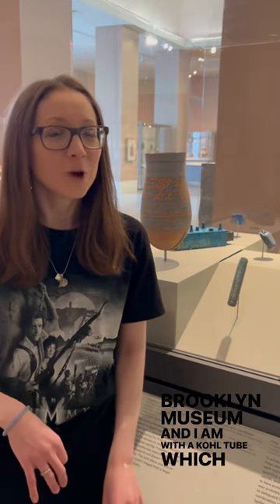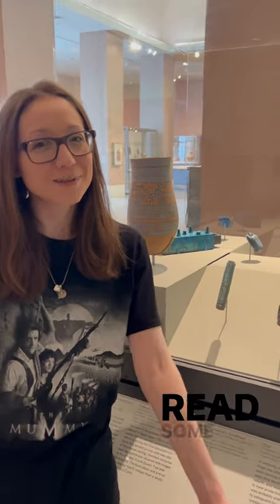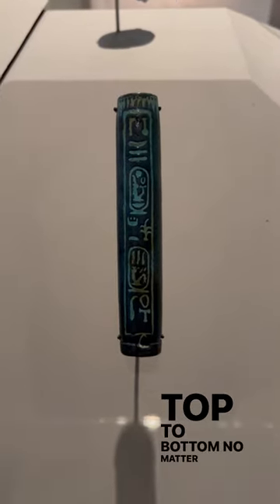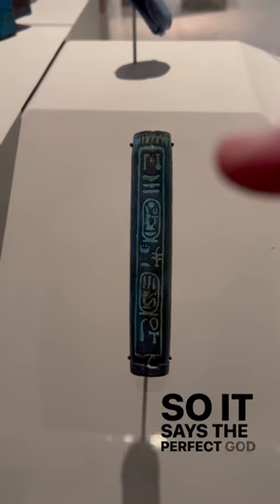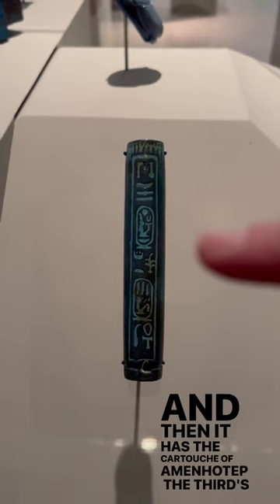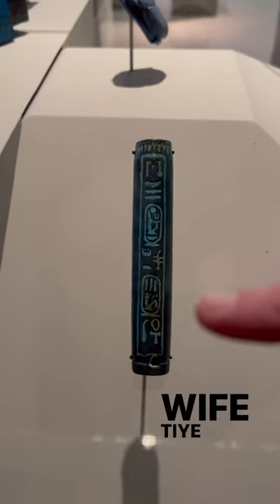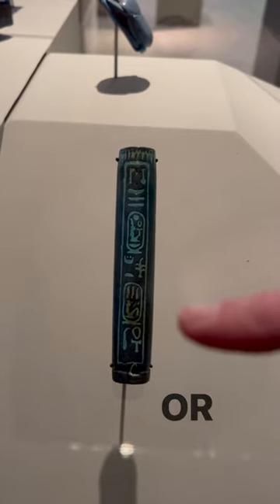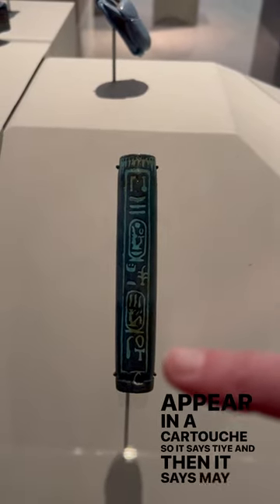Let's Read Some Hieroglyphs! Kohl Tube at Brooklyn Museum!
Let’s read some hieroglyphs 𓊹𓌃𓏪!

Today 𓏇𓇋𓈖𓇳 we are going to look at a Kohl 𓆓𓂝𓌠𓃀 Tube! Kohl 𓆓𓂝𓌠𓃀 was a type of eye paint (makeup) that was very popular amongst the ancient Egyptians 𓆎𓏏𓀀𓁐𓏪! This tube would have contained the kohl 𓆓𓂝𓌠𓃀, and then a wooden 𓆱𓏏𓏺 or faience 𓋣𓈖𓏏𓏸𓏼 stick would have been used to apply it! The kohl 𓆓𓂝𓌠𓃀 tube itself is also made of faience 𓋣𓈖𓏏𓏸𓏼, hence the gorgeous blue 𓇋𓁹𓏏𓄿𓏸𓏥 color! This piece is dated to the 18th Dynasty (c. 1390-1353 B.C.E.).

For me, the most interesting part of an artifact is always going to be the inscription 𓎘𓅱𓎖 on the object! Let’s read some hieroglyphs 𓊹𓌃𓏪!

𓊹𓄤 - Perfect God
𓎟𓇿𓇿 - Lord of the Two Lands
𓇳𓁧𓎠 - Nebmaatra (Amenhotep III’s Throne Name)
𓇓𓈞𓏏 - King’s Great Wife
𓍘𓇌𓏭𓁗 - Tiye
𓋹𓍘 - May She Live!

Some of you may notice when looking at this inscription that Queen Tiye’s 𓍘𓇌𓏭𓁗 name 𓂋𓈖 is in a cartouche 𓏠𓈖𓈙𓍷 too! Sometimes, the names 𓂋𓈖𓏦 of the queens who held the title of the “King’s Great Wife 𓇓𓈞𓏏” also appeared in cartouches 𓏠𓈖𓈙𓍷𓏦 to demonstrate their importance to the pharaoh 𓉐𓉻.

Fun Fact: Tiye 𓍘𓇌𓏭𓁗 was actually the mother 𓅐𓏏𓁐 of Akhenaten 𓇋𓏏𓈖𓇳𓅜𓐍𓈖 and Tutankhamun’s 𓇋𓏠𓈖𓏏𓅱𓏏𓋹𓋾𓉺𓇓 grandmother!